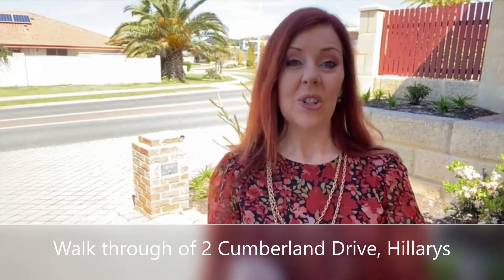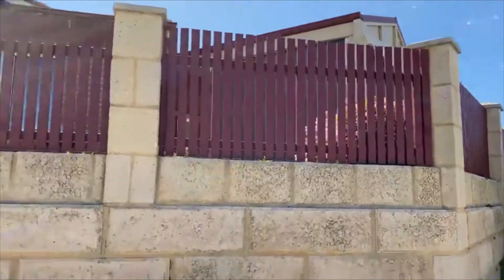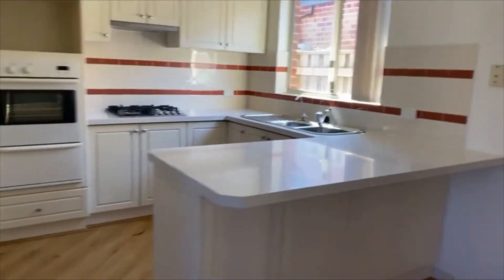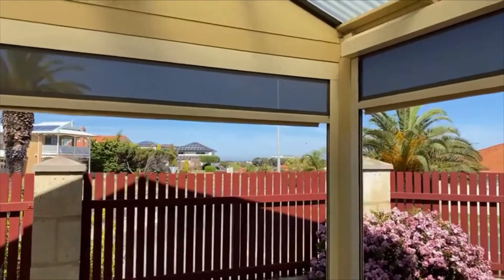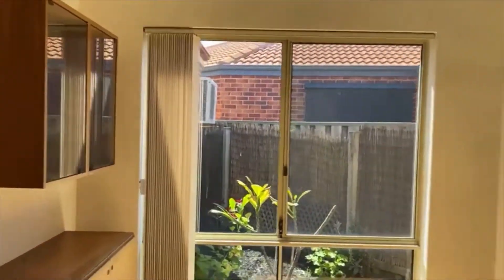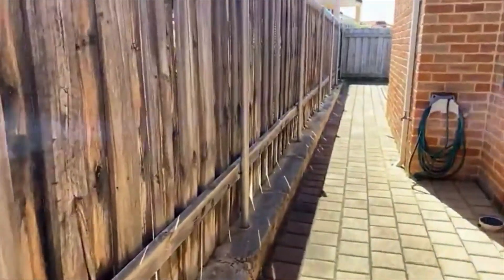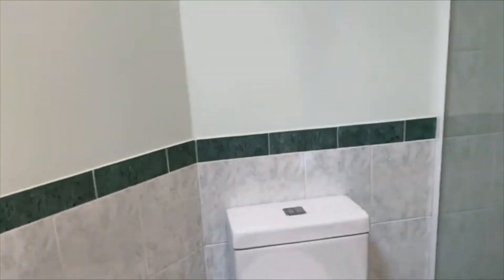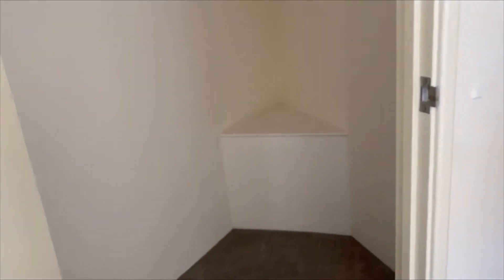2 Cumberland Drive, Hillarys